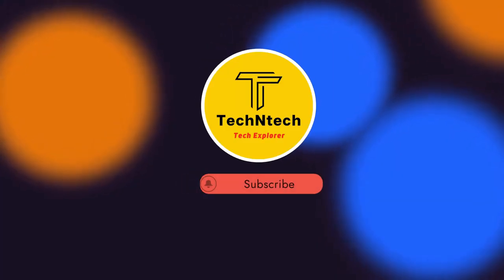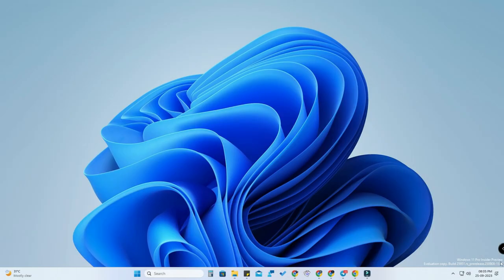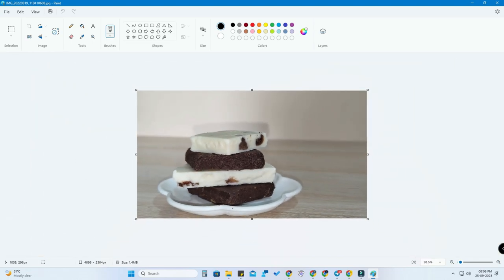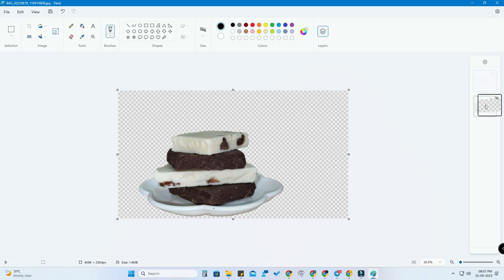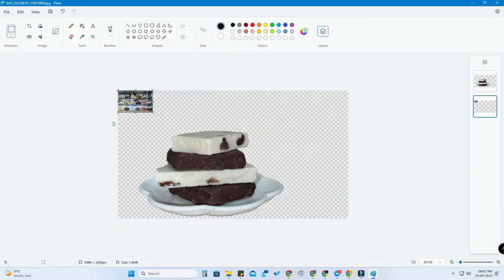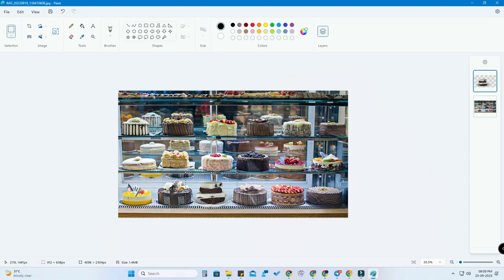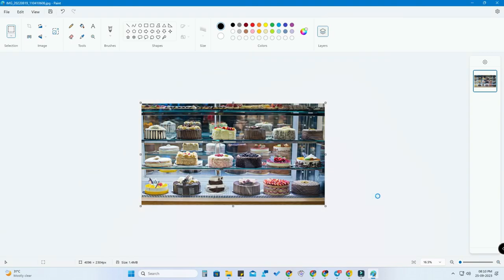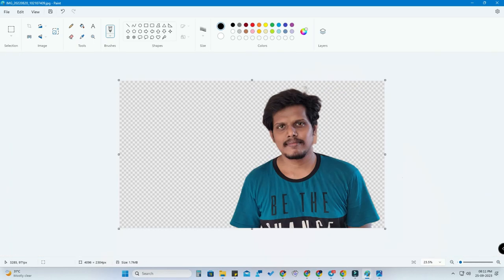How to remove background in Microsoft paint - New Update in Windows 11 Build 25951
In this video, let me share the new update on the Microsoft Paint application after the Windows 11 new update to build 25951. Using this new update now you can remove the background of any picture right from Microsoft Paint itself and hereafter you do not need to install any third-party software.